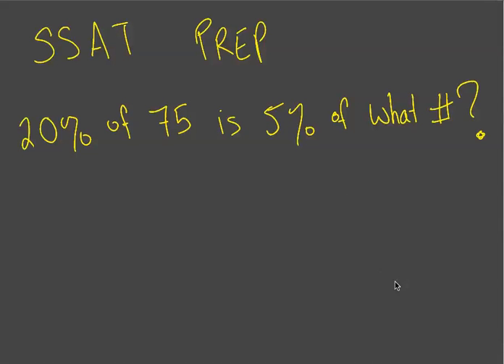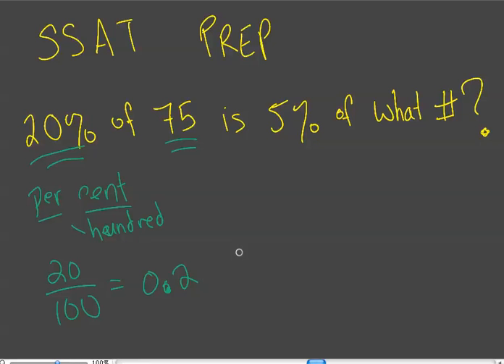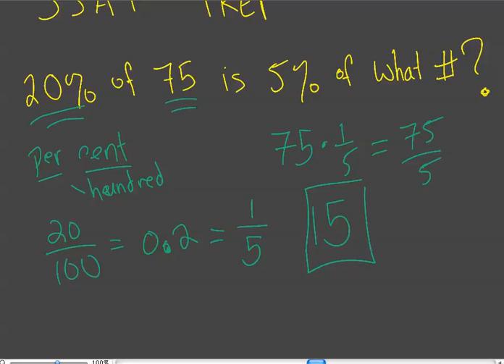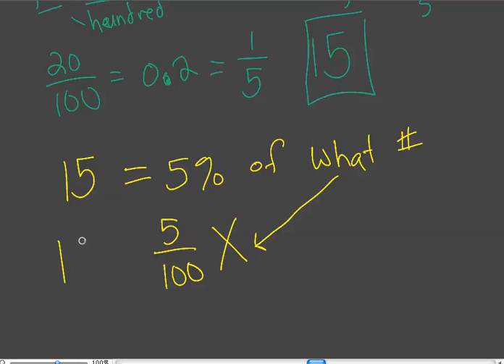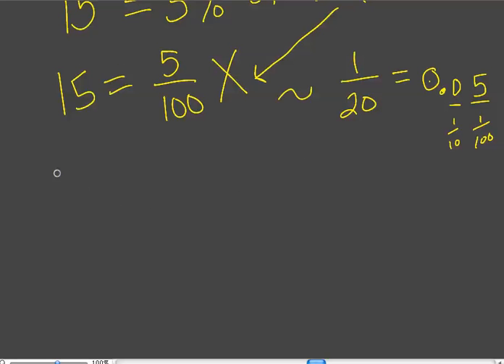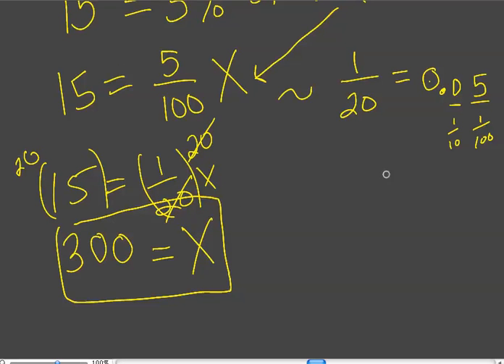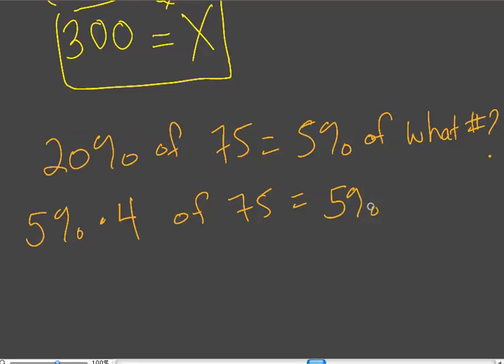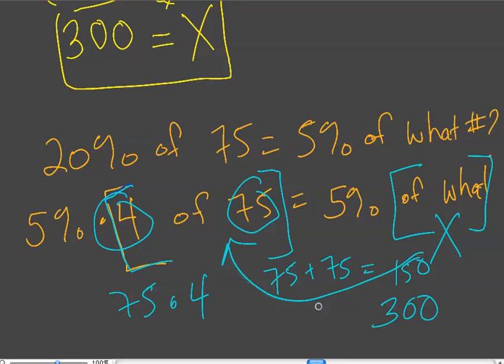SSAT Prep.mp4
percentages